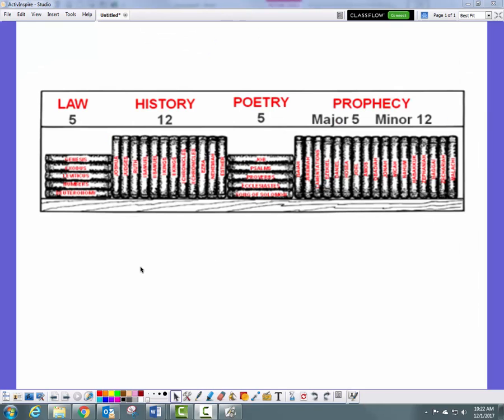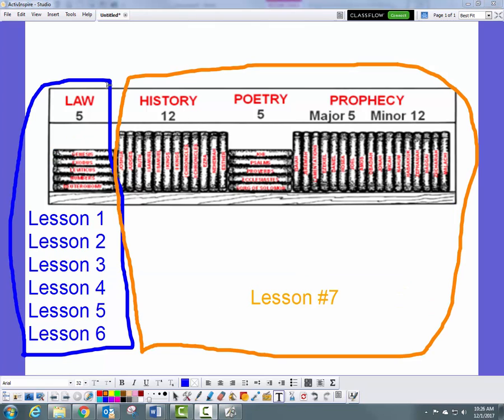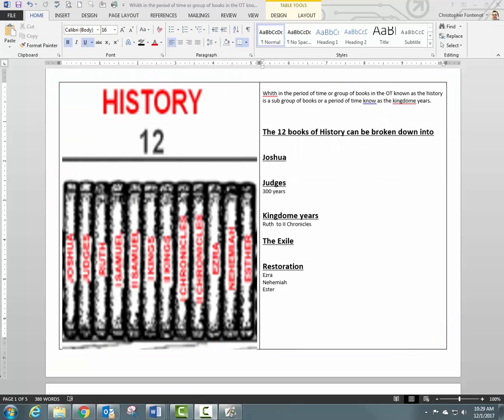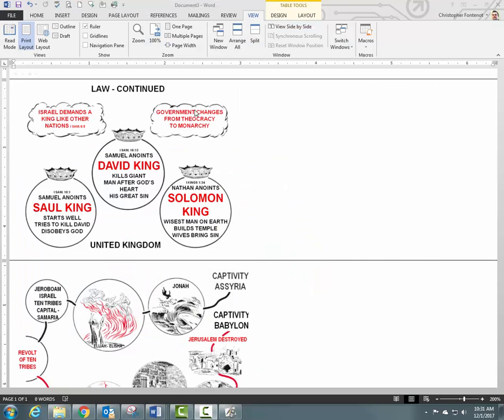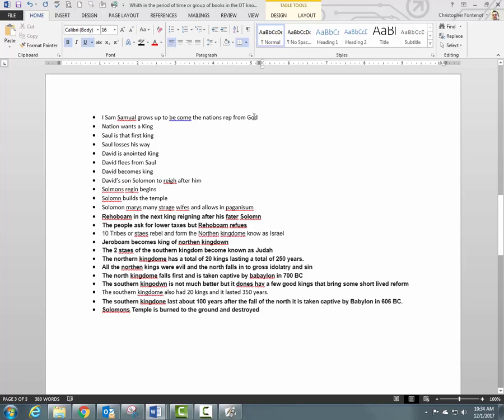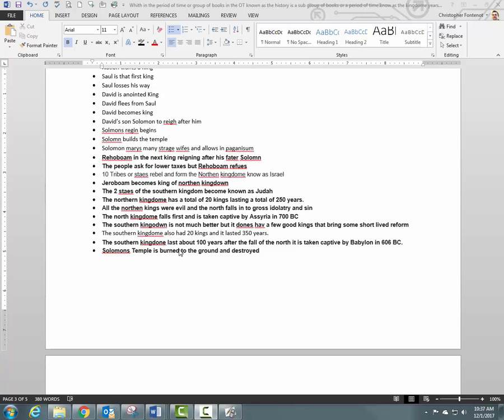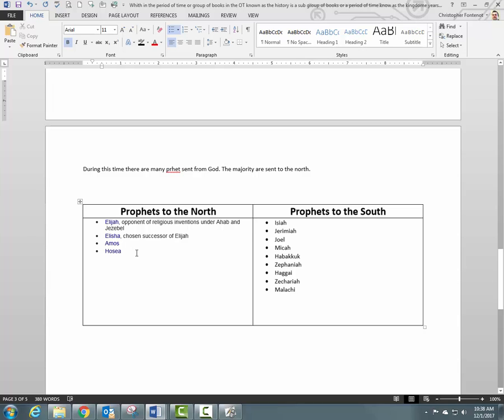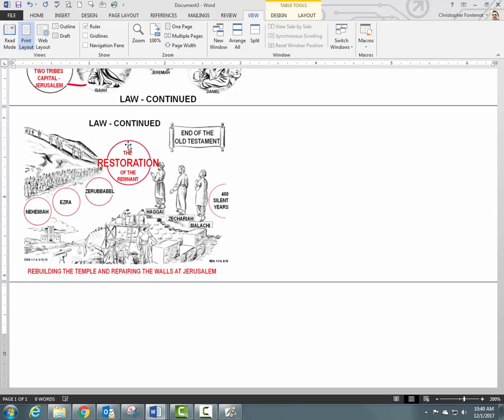Over View of SFT III Lesson 7